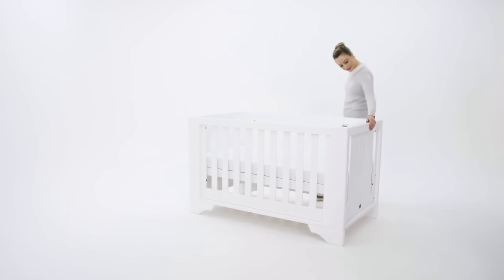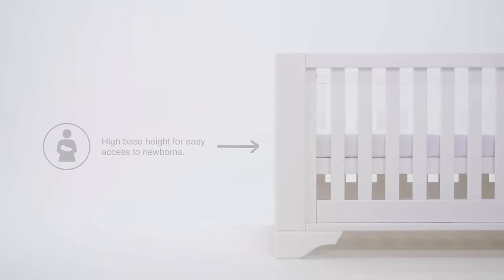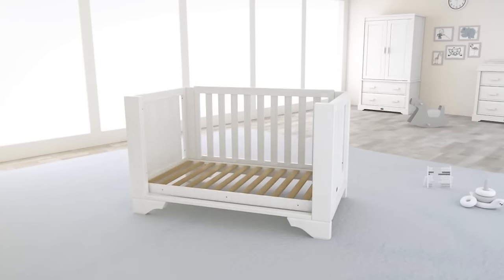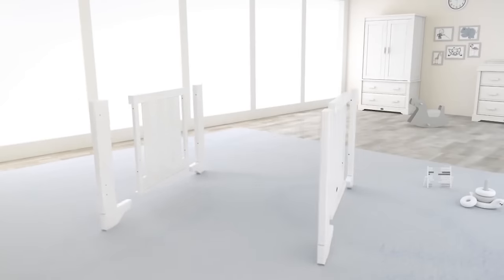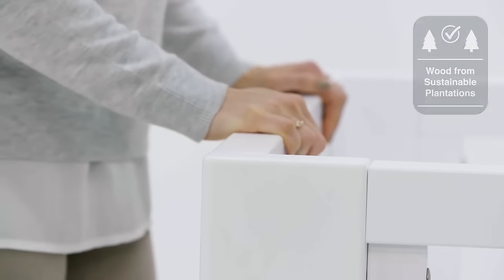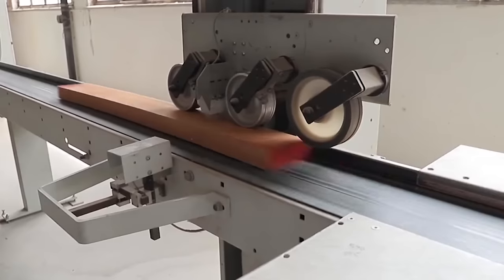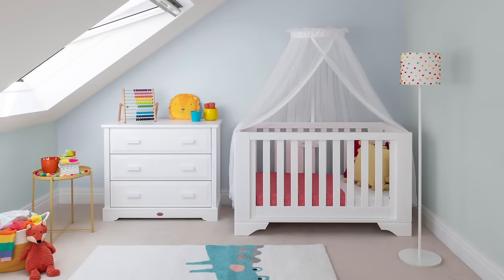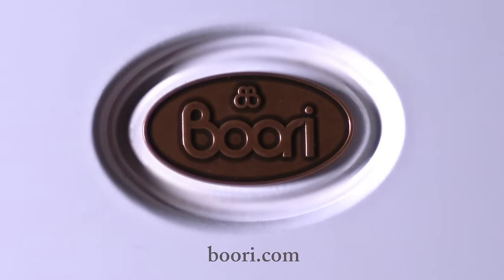Boori Eton Expandable™ Cot Bed (Conversion kit sold separately)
Our Eton Expandable™ Cot Bed perfectly bridges the gap between traditional and contemporary trends. Gracefully minimal in style, this stylish white baby cot is designed to fit seamlessly into any nursery theme.

Crafted from sustainable solid wood chosen for its beauty and durability, Boori cot beds are designed to withstand the bumps and knocks of family life. Each cot bed is able to transform into a toddler bed, lasting you from birth to around 5 years.

Our Expandable™ cot beds have been created with innovative technology that ensures a longer lifespan. When the time is right, each cot bed can easily transform into a full adult-sized single bed using the easy‑store conversion kit (sold separately).

Shop online at boori.com.